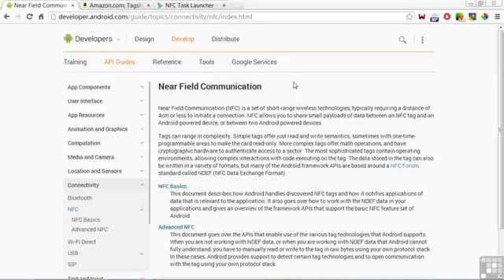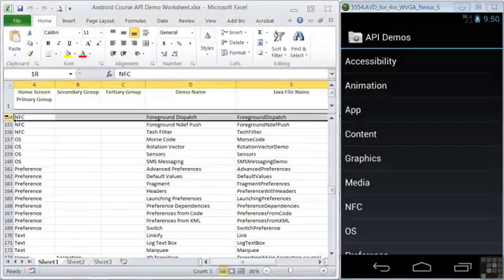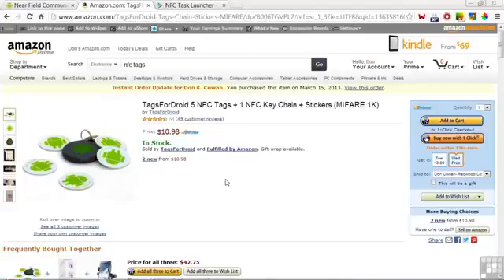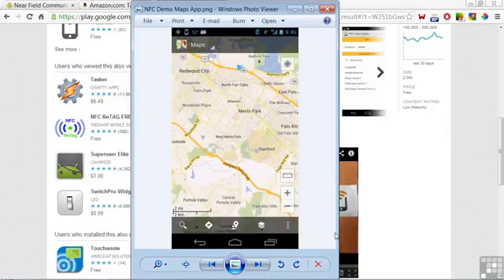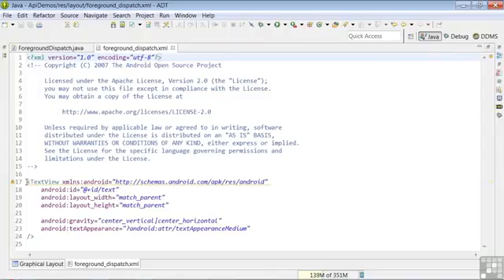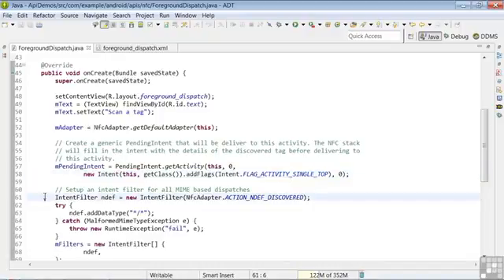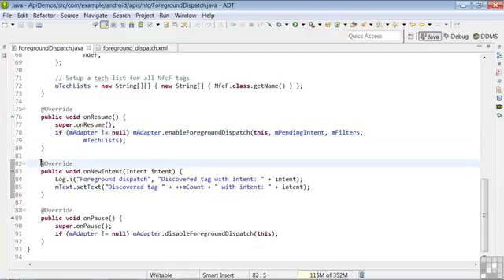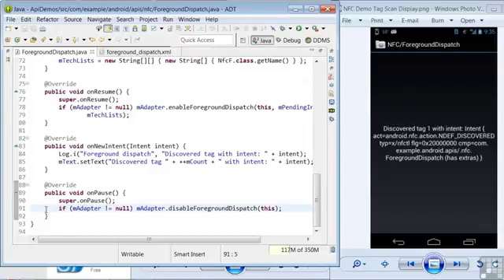Android Connectivity And Remote Access Part 2